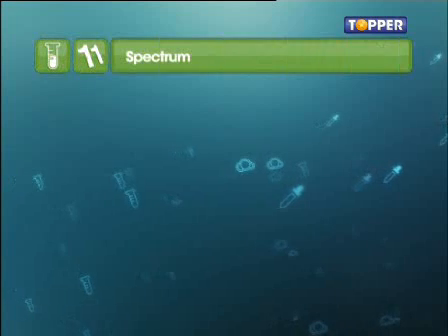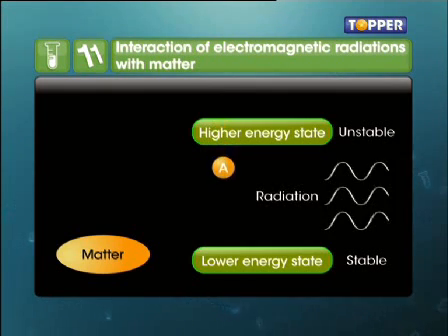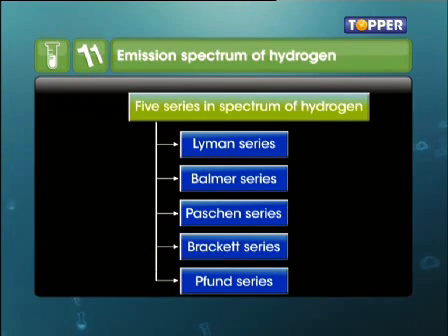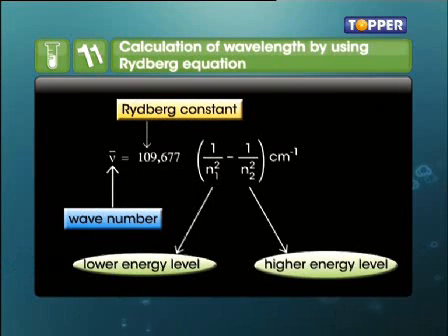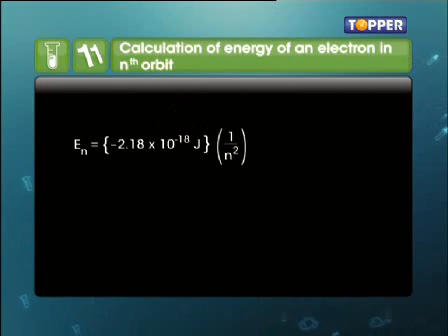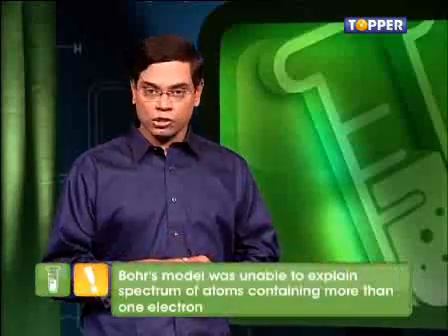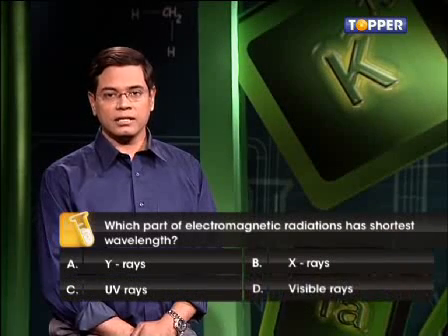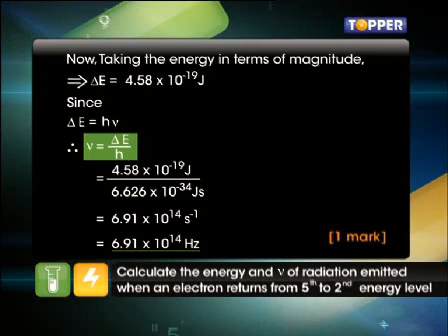02 CBSE Class XI Chemistry Structure of Atom Spectrum